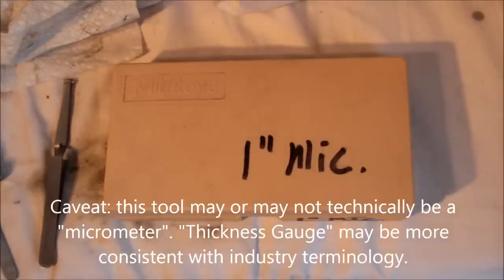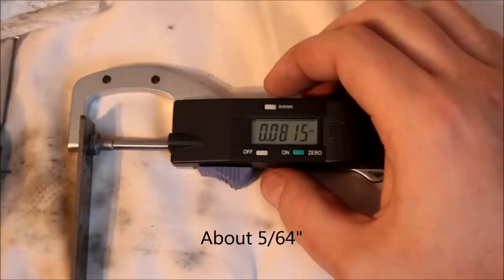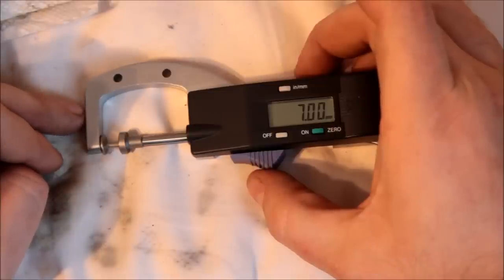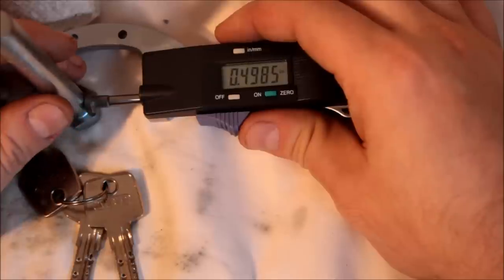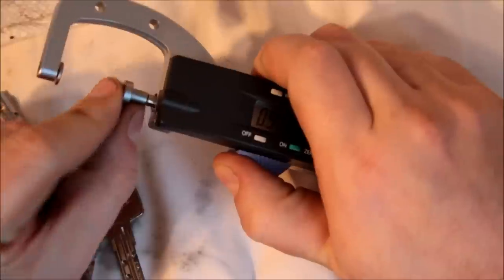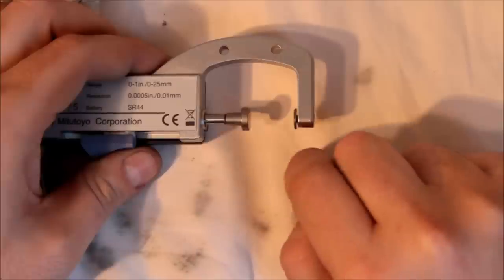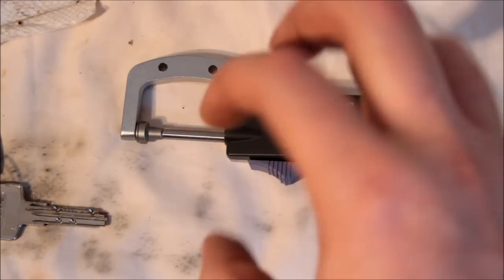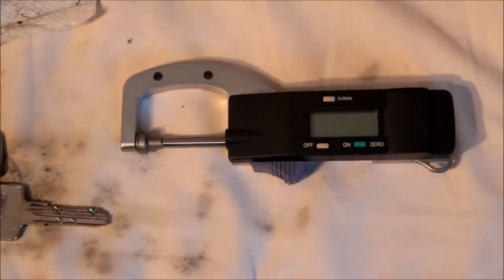(130) Mitutoyo Thickness Gauge/Micrometer: Handy Tool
This is a handy tool for measuring stock thickness (like metal for picks and tensors) as well as things like pin lengths. I use it all the time and I thought you might enjoy seeing it in action.

Mitutoyo is made in Japan and is a highly-respected manufacturer of precision instruments. I'd rank them one tick down from Starrett, but just barely, with respect to readily-available instruments in the US. You can get much cheaper kit (made in China, etc.), but, IMO, with tools, you get what you pay for. eBay for the win!